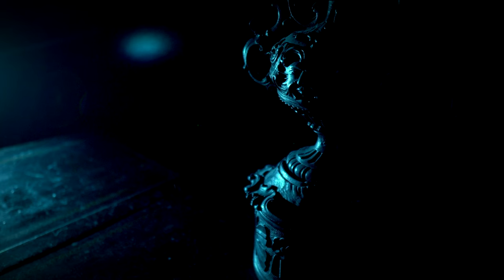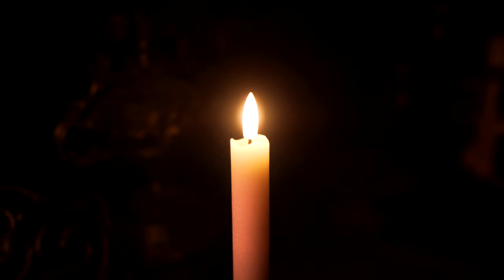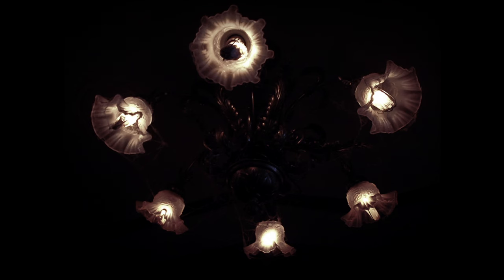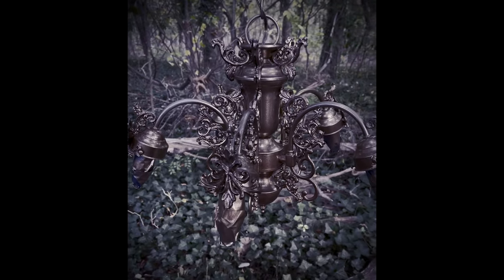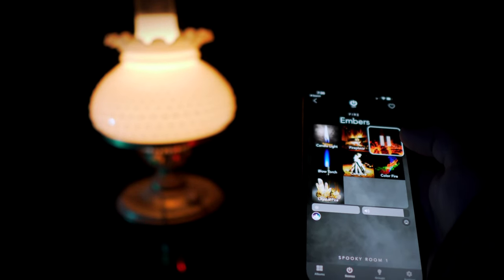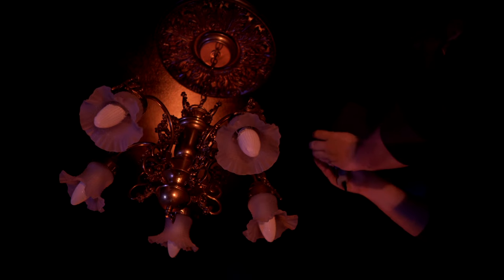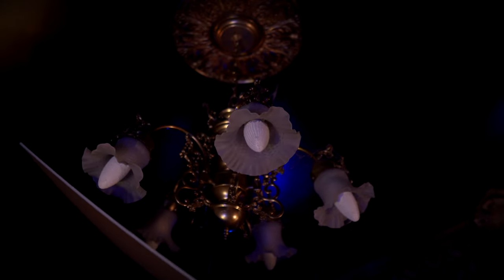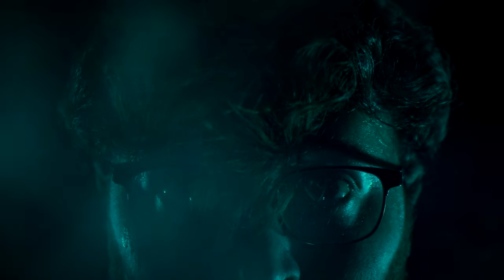Out of the Ether with Brandon Hardy - Shedding Light on the Subject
Episode 1 of Out of the Ether with Brandon Hardy

CW//
Depictions of Grief, PTSD, Paranoia, Dissociation, Prolonged Darkness, and some potentially Startling Moments.

TW//
Some Flashing Lights
House Fire (Abstracted)

The first episode of my new monthly series – follow along as I embark on a journey to rebuild my life after harrowing events, searching through dark corners to uncover new creative potential. I’ll be showing you all the steps, tricks, and techniques along the way, pulling from my career as a creative on Broadway and Television.

Episodes 1-7 are available now, with more coming soon!

Candles:

GenSwin Candles:

Chandelier:

Black Hot Glue Sticks:

Flicker Flame Bulbs:

Cobwebs:

Loctite Spray Adhesive - Professional Performance:

Lights:

Philips Hue Color Bulbs with Bridge: